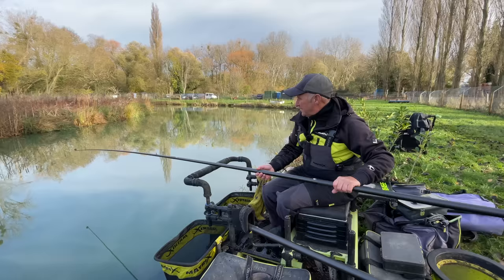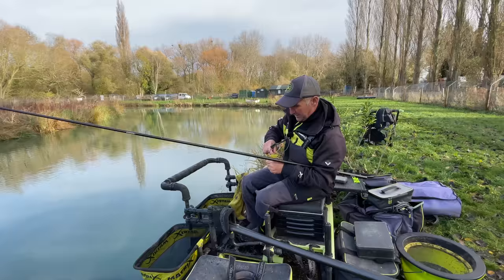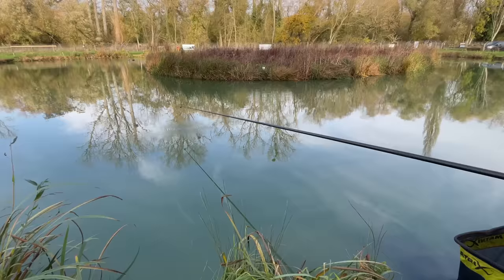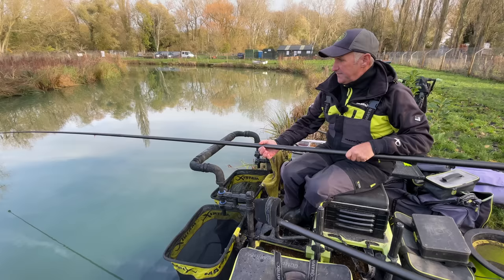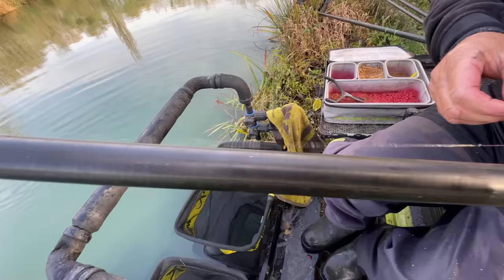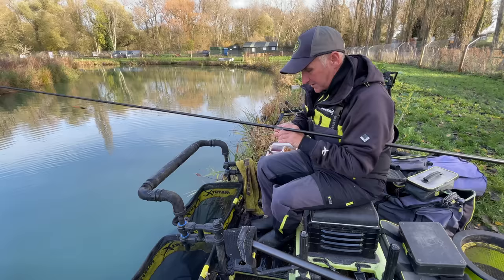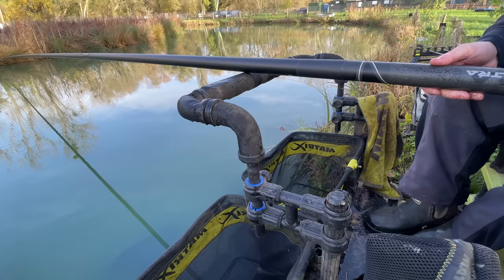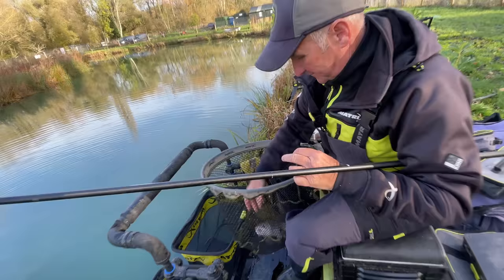WHY YOU SHOULD IGNORE CARP - Mark Pollard's match winning tactic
If you want to win more fishing matches then follow Mark Pollard's match winning advice. He explains how to fish the pole on commercials and the baits and tactic needed to catch more fish.